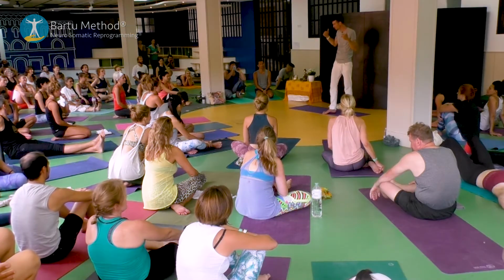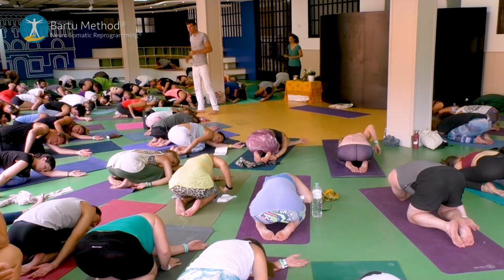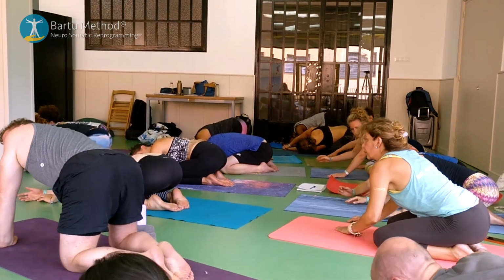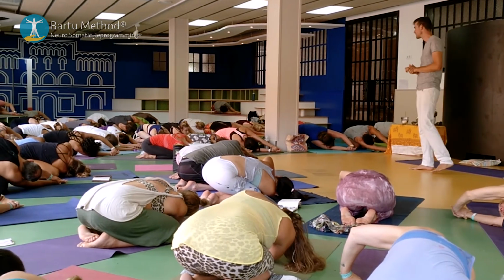NSR Coaching: The biggest mistake yoga teachers and student keep doing...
NSR is a health empowering system which provides people with a methodology and an understanding to diagnose and reprogram the core neurological structures in the body.

" NSR allows you to create new powerful neurological, mental and emotional patterns which trigger sustainable health, cellular rejuvenation, neuromuscular strength, emotional well-being and
daily long lasting happy hormones "

The NSR Methodology integrates powerful principles and techniques of Osteopathy, Neuro-Psychology, Yoga and Meditation which enable people to unblock their physical, mental and emotional structures.

Edited by Laura P. Sola
Produced by Sebastian Bartu C.O.